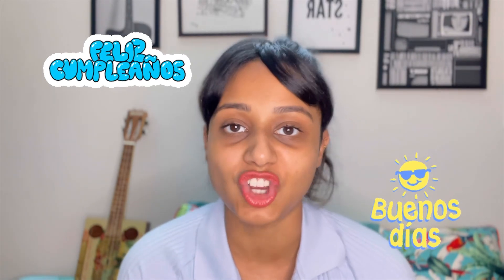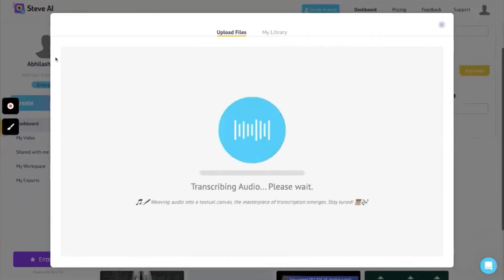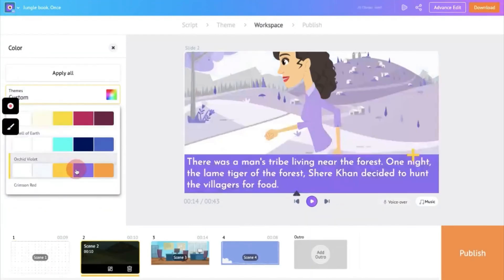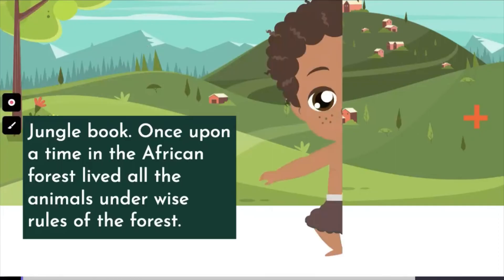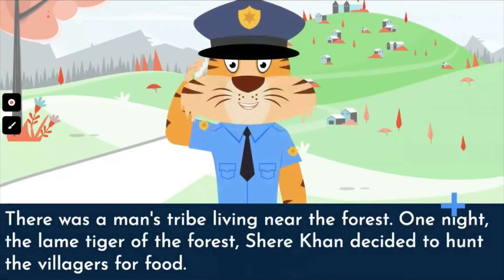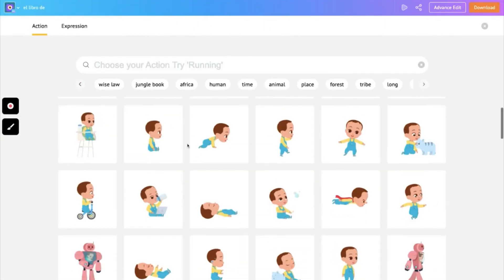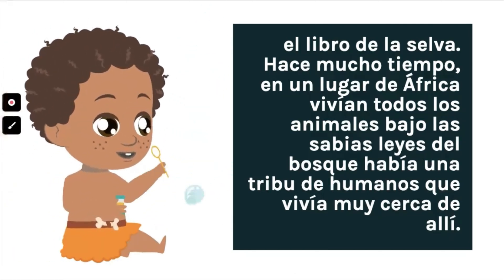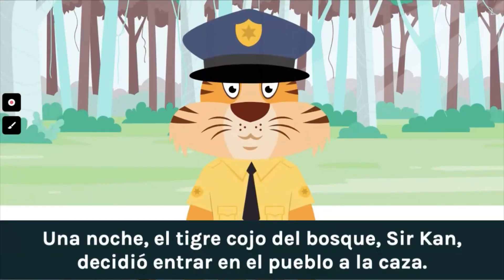How to Make AI Generated Animated Story Video for Kids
Are you interested in making AI Generated animated story video?

Imagine, converting 100 audio books into  engaging animated videos in 24 hours? . Now imagine doing this in another language for a localised audience as well? Well hello there welcome to the next episode AI video mastery 2023 where I give you 999 reasons to create videos where video editing aint one.

Turning audiobooks into animated videos can be a creative and engaging way to bring the content to life for visual learners or those who prefer a more dynamic experience.
1. Choose the Audiobook:
Select an audiobook that has a compelling storyline, engaging characters, and descriptive narration. This will provide a strong foundation for creating animated visuals.
2. Script and Storyboarding:
3. Visual Style:
Character Design and Animation:
All you have to do is simply sign up to Steve.ai, the registration link is in the description below  and you have the audio to video feature right here! now upload an mp3 file , in this case I am uploading the English version of jungle book and immediately this transcribes the audio into a video , automatically the scenes are created. Now you can change the characters and properties, in this case I will pick the jungle as the property and character as tiger, change the background to a jungle. this is how the video looks . Similarly for Spanish , I upload the Spanish version and follow the same procedure . This is what it looks like in Spanish!